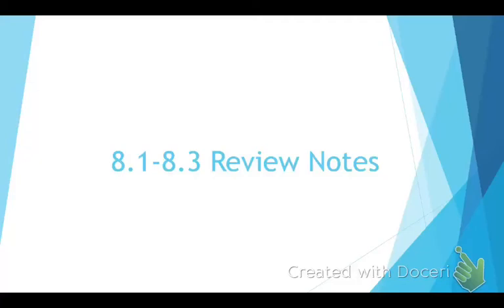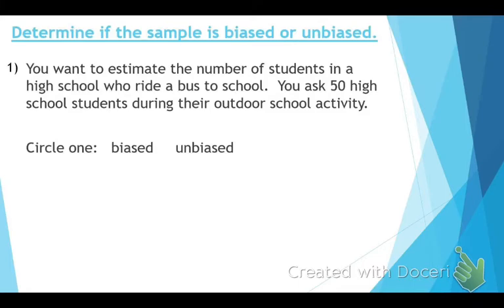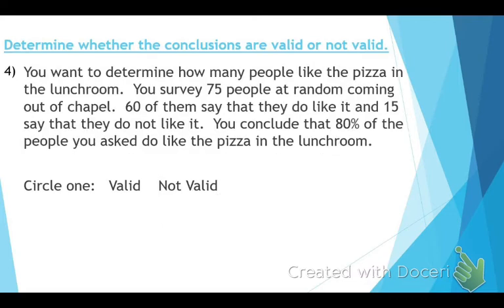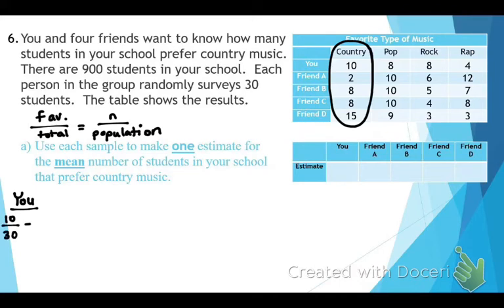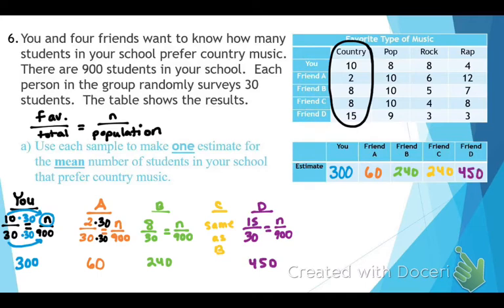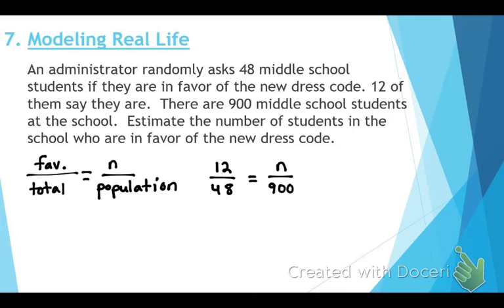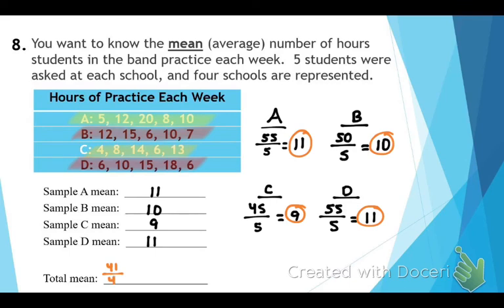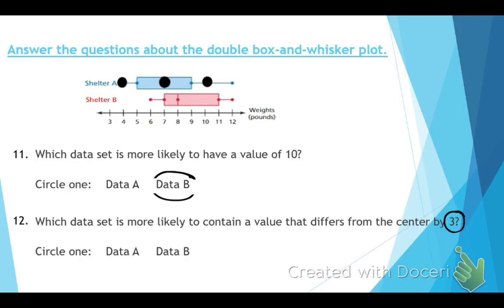Review Notes (8.1-8.3)